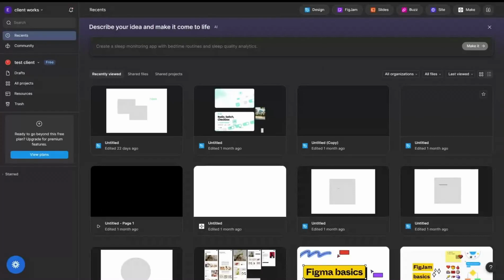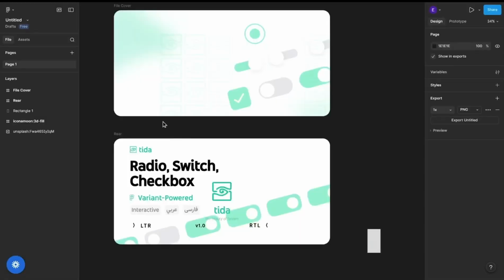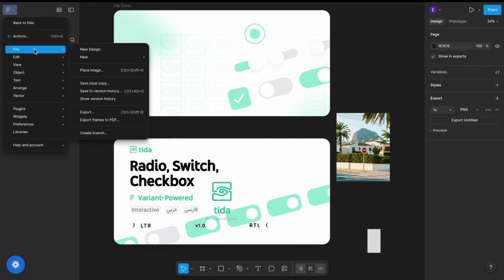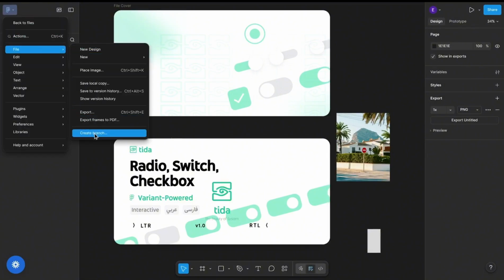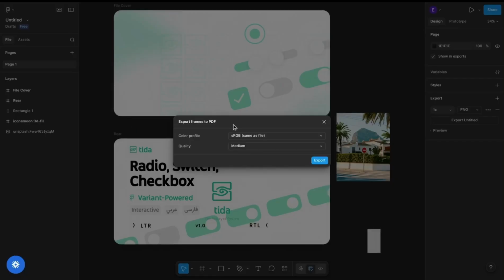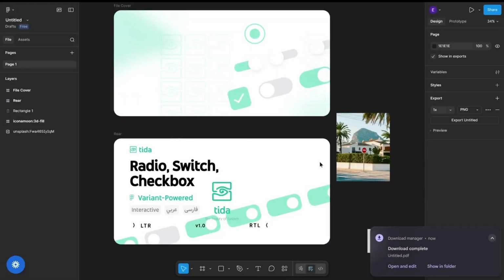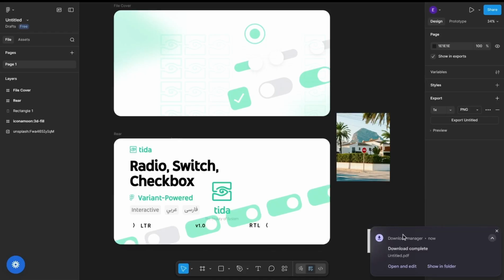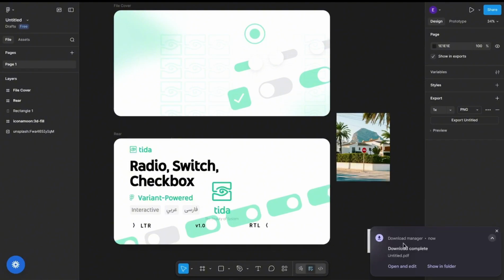How to Download Figma Slides as PDF [2026 Full Guide]